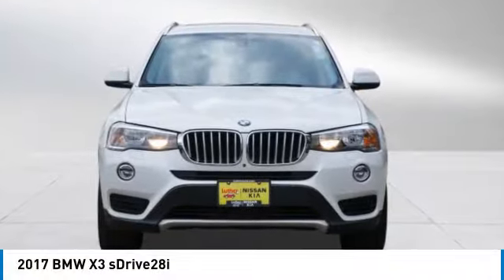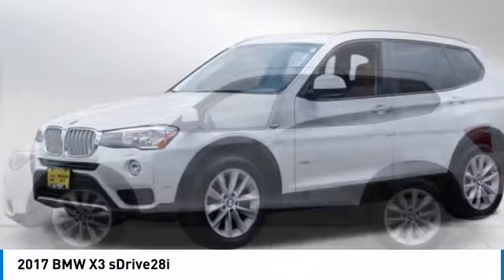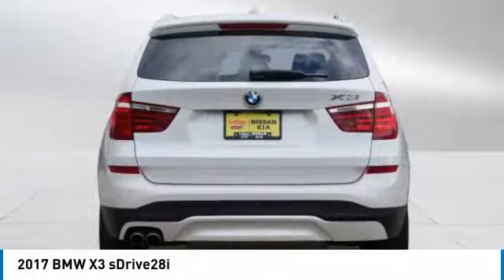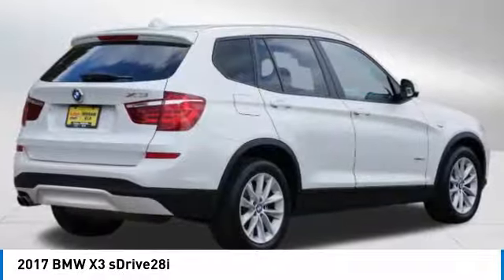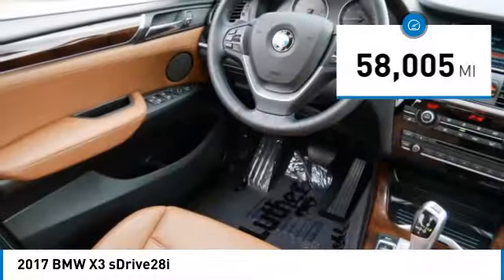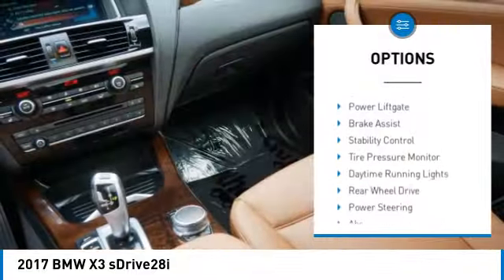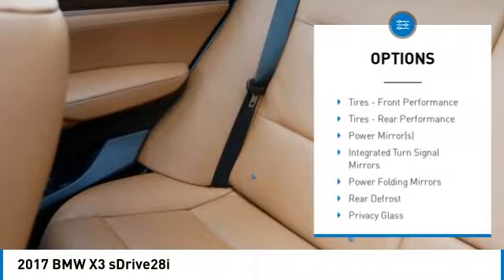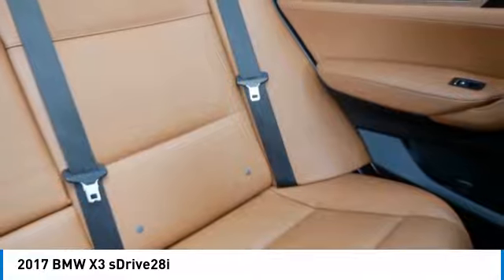2017 BMW X3 Inver Grove Heights,St Paul,Minneapolis 27353A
2017 BMW X3 sDrive28i

Dual Zone A/C, CD Player, iPod/MP3 Input, Turbo, Alloy Wheels, MP3 Player. SDrive28i trim. ONLY 57,941 Miles! EPA 28 MPG Hwy/21 MPG City! Dual Zone A/C, CD Player, Turbo Charged, MP3 Player, Alloy Wheels, iPod/MP3 Input. SEE MORE!KEY FEATURES INCLUDEMP3 Player, Aluminum Wheels, iPod/MP3 Input, CD Player, Dual Zone A/C.EXPERTS ARE SAYINGEdmunds.com explains Its one of the most spacious compact luxury SUVs for people and their stuff, yet its also one of the most fun to drive. The performance of its three available engines are among the class best, yet their fuel economy is relatively thrifty.. Great Gas Mileage: 28 MPG Hwy.OUR OFFERINGSLuther Nissan Kia is one of the premier dealerships in the country. Our commitment to customer service is second to none. We offer one of the most comprehensive parts and service department in the automotive industry. Our primary concern is the satisfaction of our customers. Our online dealership was created to enhance the buying experience for each and every one of our internet customers. Check whether a vehicle is subject to open recalls for safety issues at safercar.govCheck whether a vehicle is subject to open recalls for safety issues at safercar.gov